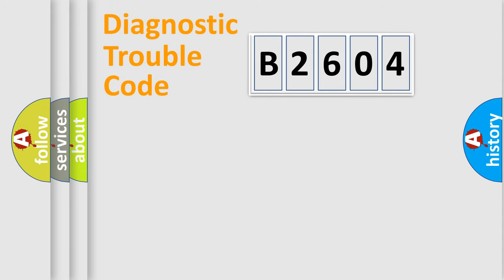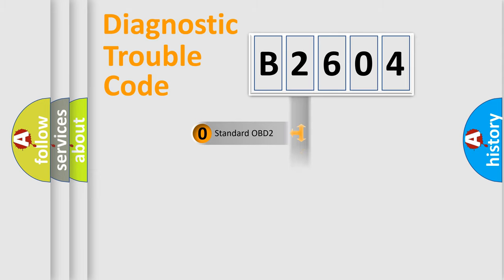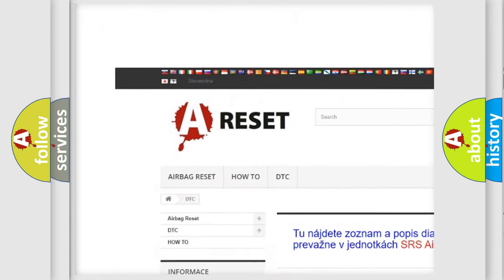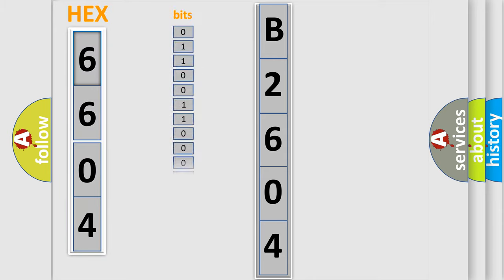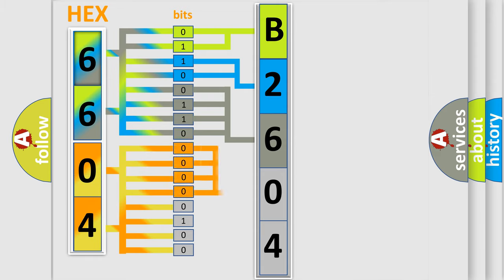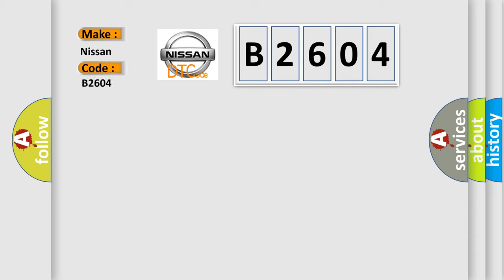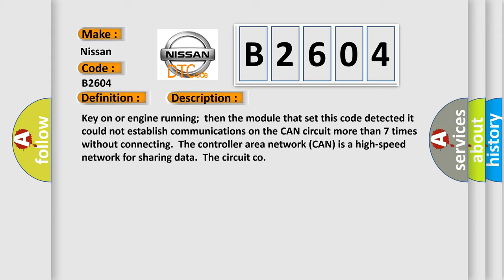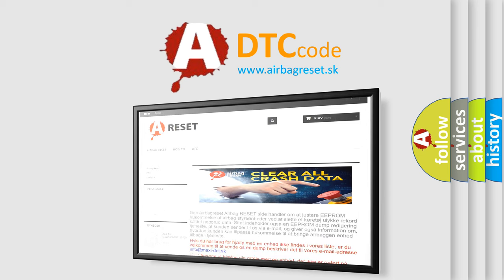DTC Nissan B2604 Short Explanation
Contents:
0:21 Basic DTC analysis according to OBD2 protocol standard.
1:48 Insight into programming
2:58 A diagnostically understandable description of the Diagnostic Trouble Code
3:05 Basic error definition

Make:
Nissan
Code:
B2604
Definition:
CAN Bus Communication Malfunction
Description:
Key on or engine running;then the module that set this code detected it could not establish communications on the CAN circuit more than 7 times without connecting.The controller area network (CAN) is a high-speed network for sharing data.The circuit co
Cause:
Check for a loose connection at the EBCM,PCM or the TCMClass 2 circuit problem (one or more wires open or shorted)One or more modules on the CAN network is open,shorted to ground or shorted to power - refer to the CAN bus diagnostics.